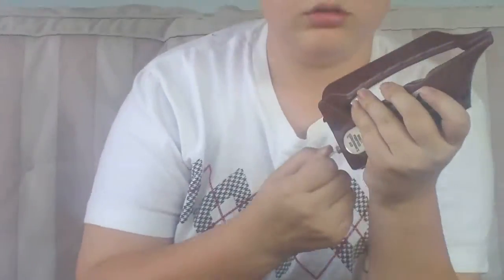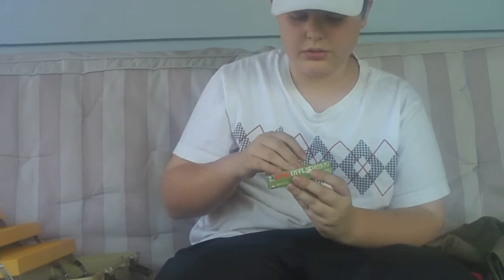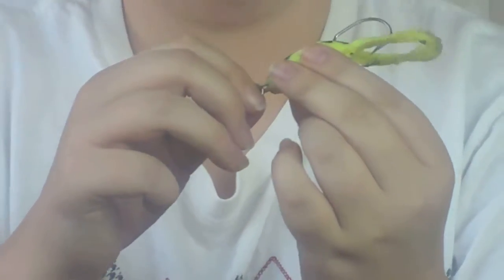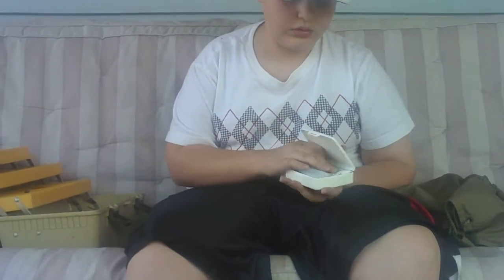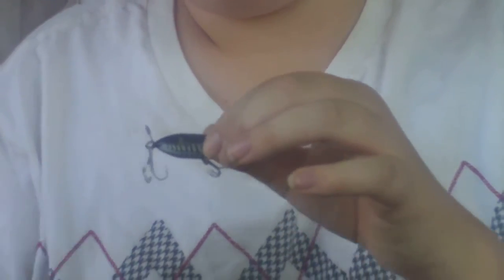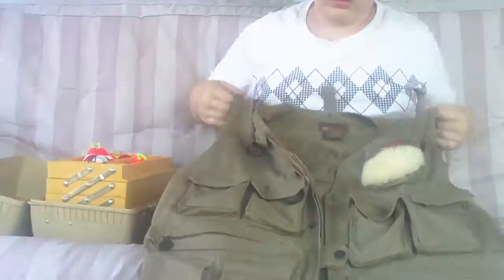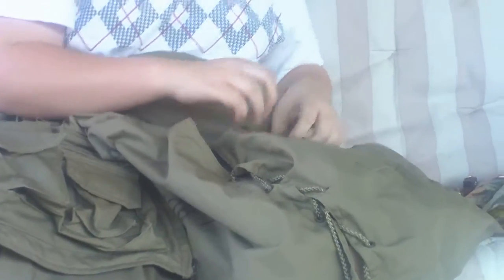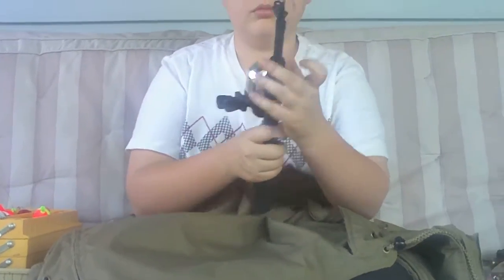My Tackle box (HD)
my tackle box and my vest in an HD video.